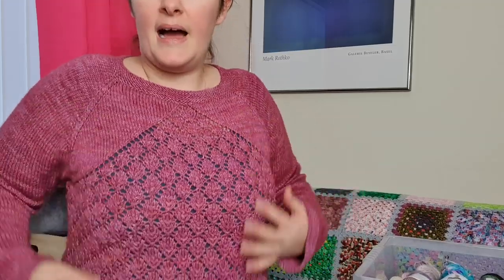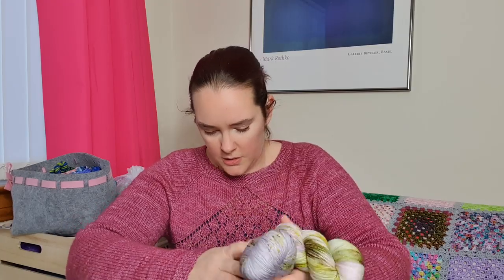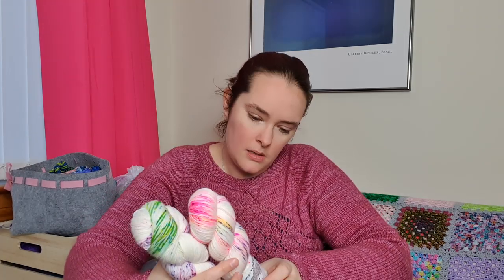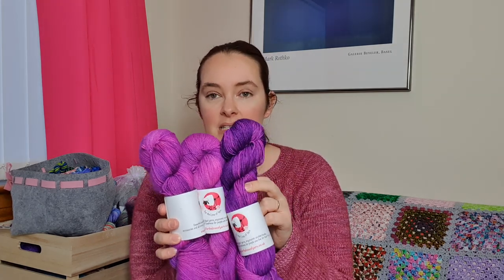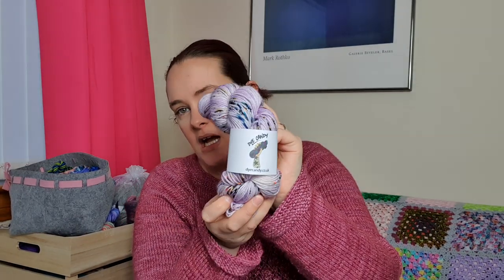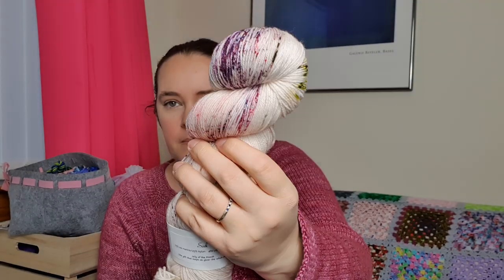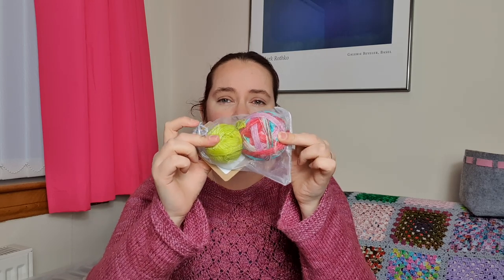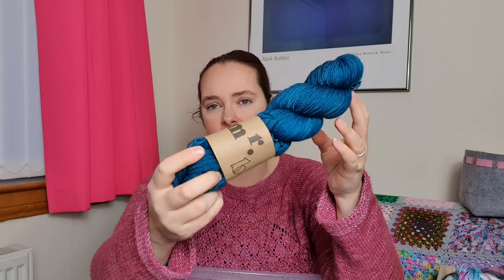Giddy Knits - Vlogmas day 15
Welcome to day 15 of vlogmas, things didn't quite go according to plan today so you have a yarn stash tour instead of a normal vlogmas day, I know a few of you liked the idea. Normal vlogmas will resume tomorrow.